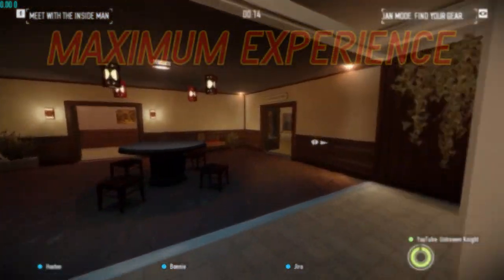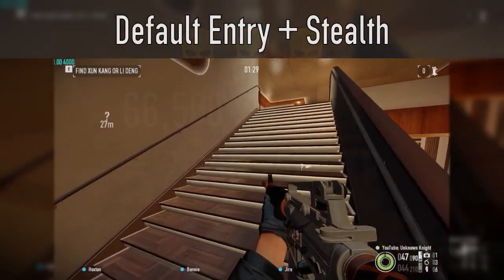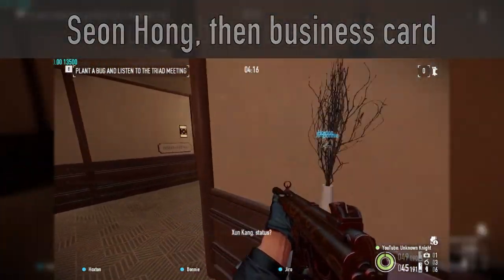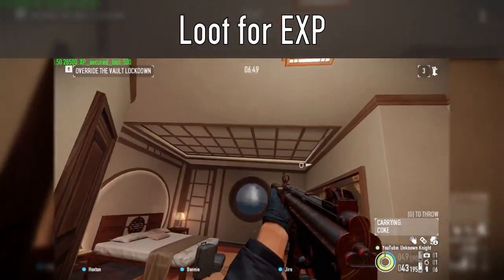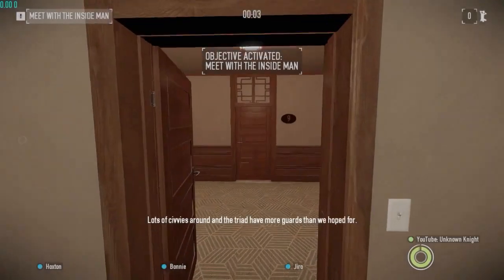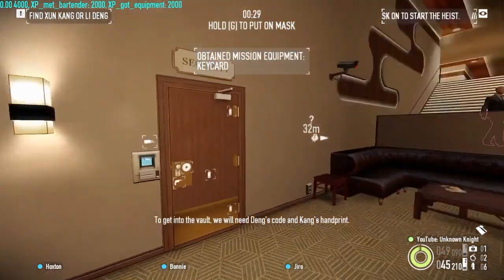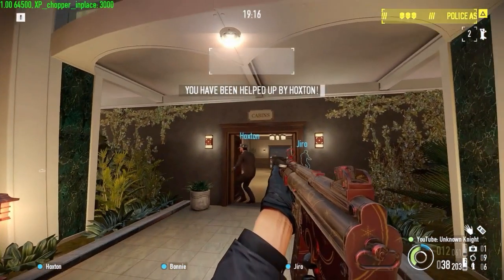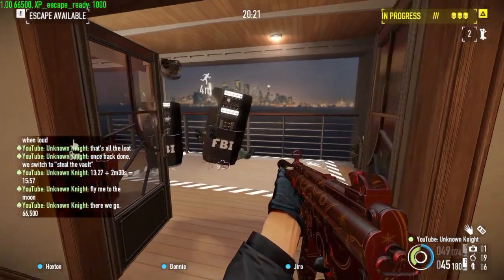Maximum Experience - Black Cat [Payday 2]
Maximum experience possible on Black Cat, single run.

[Time-stamps]
0:00 - Intro
0:09 - Maximum Experience
1:06 - How it works
2:01 - Thank You!
2:19 - EXP Values
2:44 - Gameplay
4:12 - Li Deng
5:55 - Xun Kang
7:55 - Going loud
9:10 - Looting
11:51 - Switch to "Steal Vault"
15:28 - Winch
18:52 - Police helicopters
20:54 - Flare
22:05 - Magnet & Escape

Thank you my patrons!
. MiloDaKat . Tictactictac . brainmanager . Vinny Carbone .

Thank you my Twitch subs!
. slothslayer . xthekarma . gynovin . sunnyflower5 .